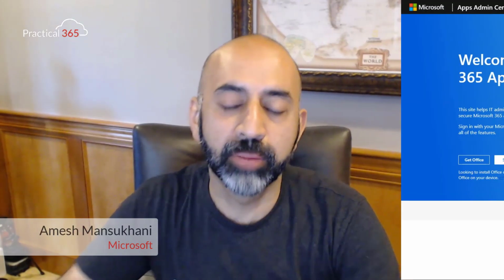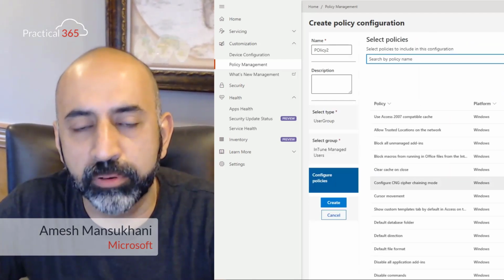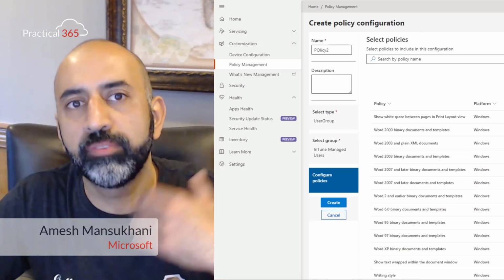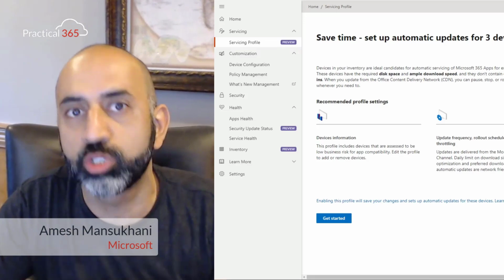What is the Microsoft 365 Apps Admin Center and why should you use it?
Amesh Mansukhani is the Office Deployment Insiders lead at Microsoft and joins Steve Goodman to not only talk about the Apps Admin Center, but also discuss the quality and reliability of the Office products and why you don’t want to be running on the semi-annual builds.

We get to understand who the Apps Admin Center was built for – smaller business, mid size or enterprise – and what the benefit of yet another portal is within Microsoft 365.

And with the move to self-updating applications, do enterprises still want more control and visibility of application health?